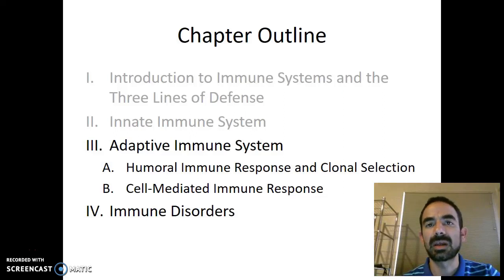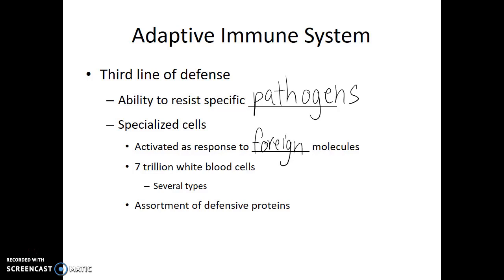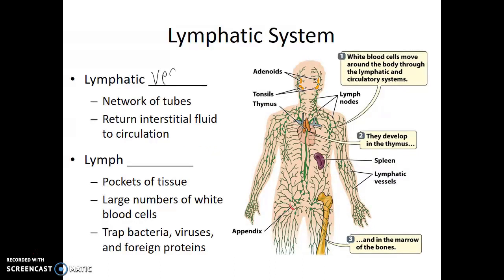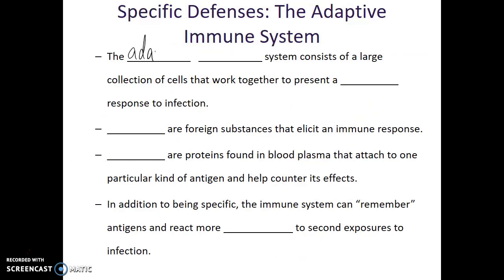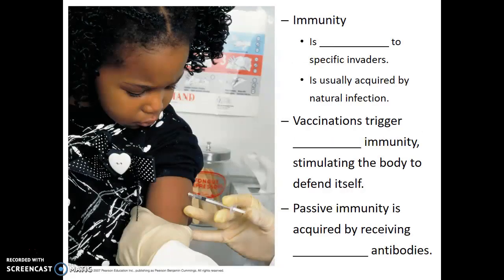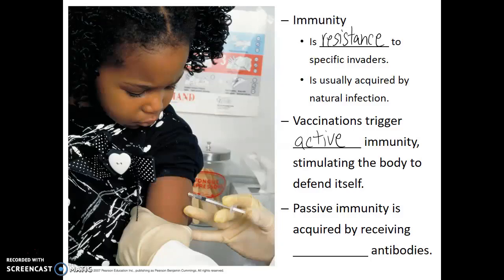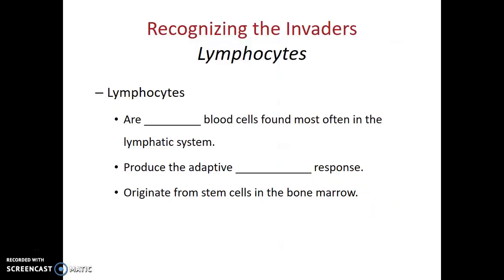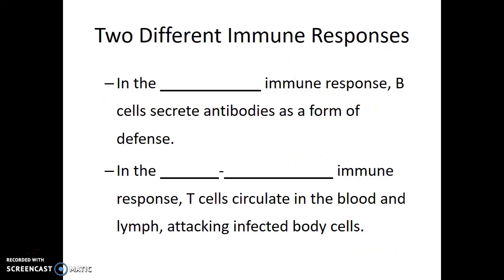3 lines of Defense – Adaptive Immune System – 11.5 – Biol 189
The purpose of this video is to introduce the viewer to the third line of defense, the adaptive immune system. Blank Lecture Notes available in three formats